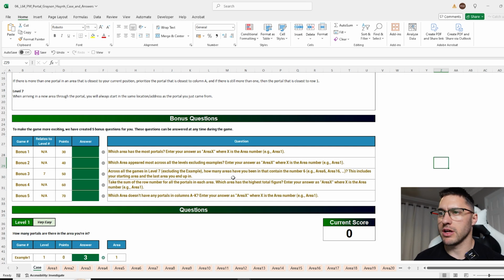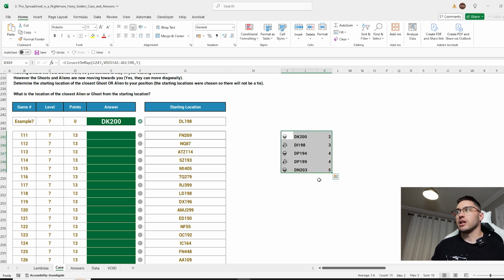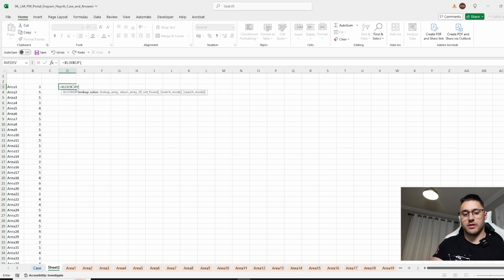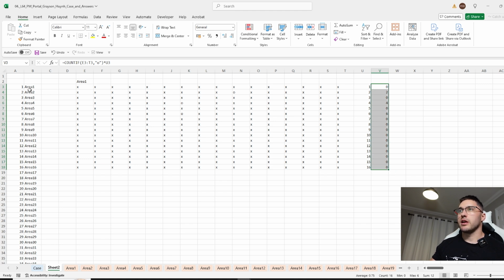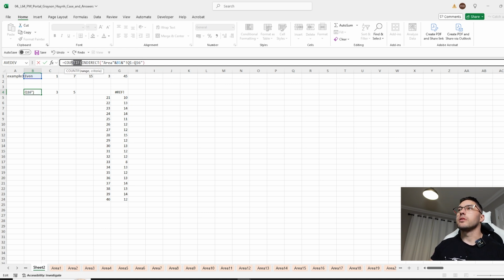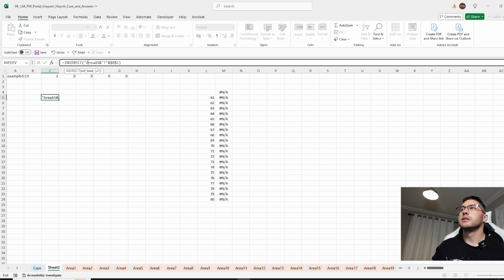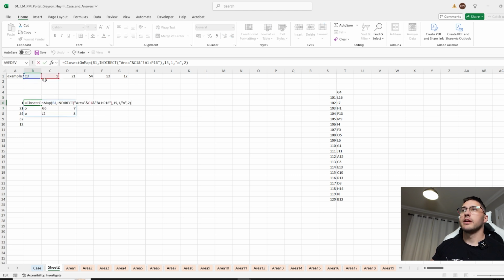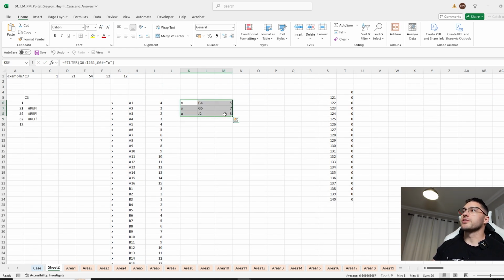Excel World Championship Round of 64 Solution - Portal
How to solve the 2024 Excel World Championship Round of 64 Case - Portal by Grayson Huynh

Timestamps:
00:00 | Intro & Setup
05:33 | Bonus 1
06:42 | Level 1
07:06 | Rest of Bonuses
10:49 | Level 2
12:04 | Level 3
14:26 | Level 4
15:53 | Level 5
18:53 | Level 6
19:14 | Level 7
20:51 | Outro and Thoughts